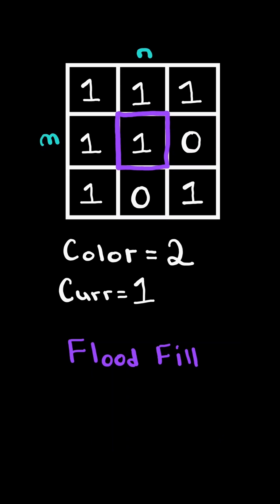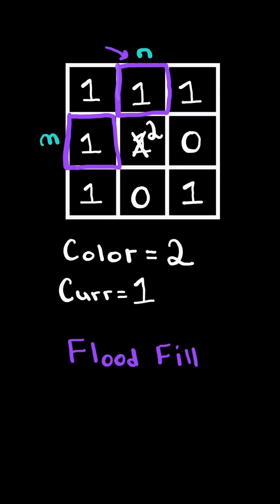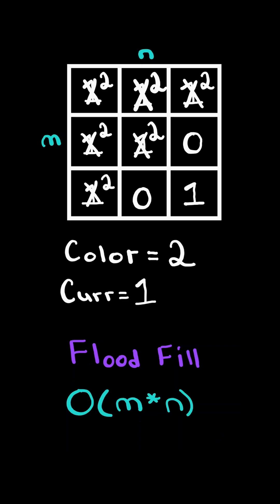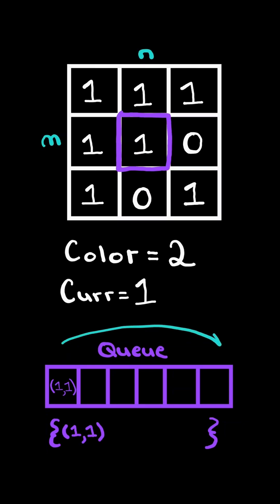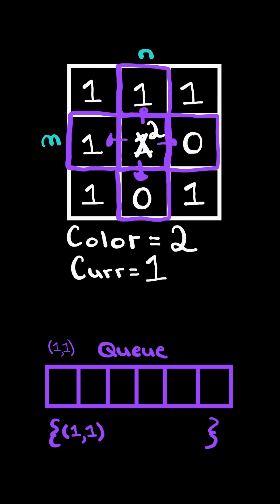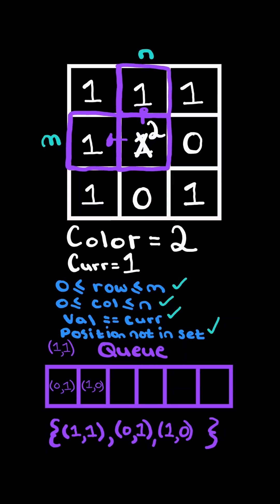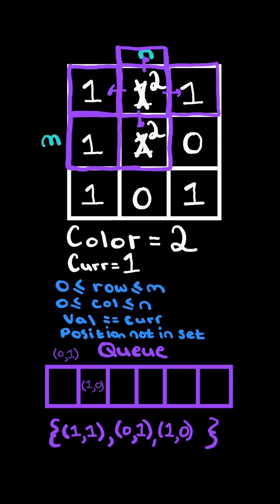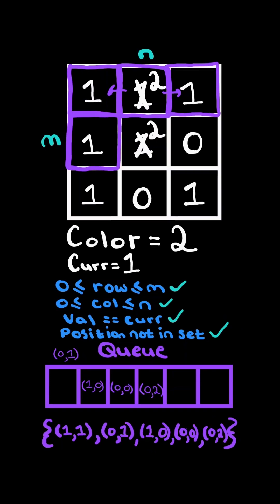LeetCode#733 Flood Fill - Python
Solving LeetCode problem #733 Flood Fill in Python